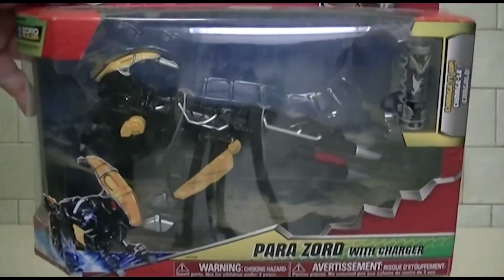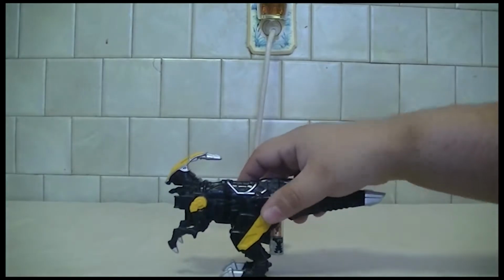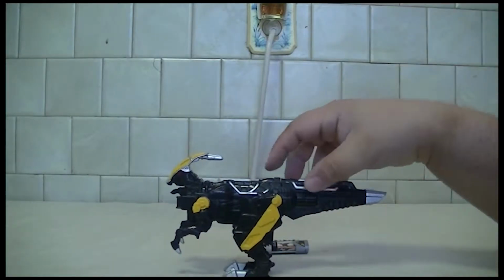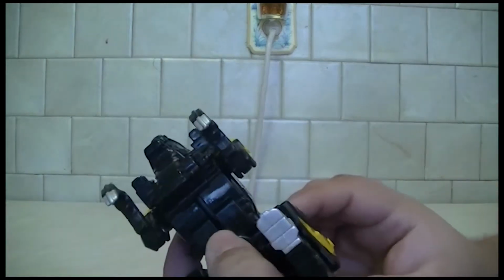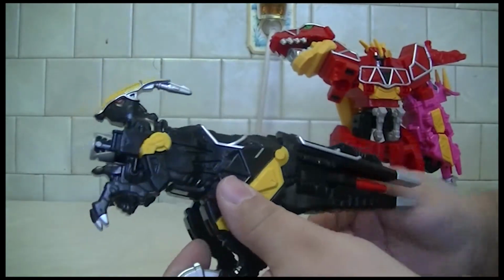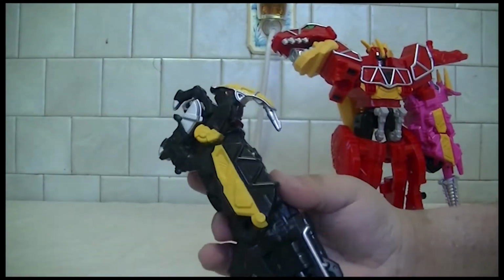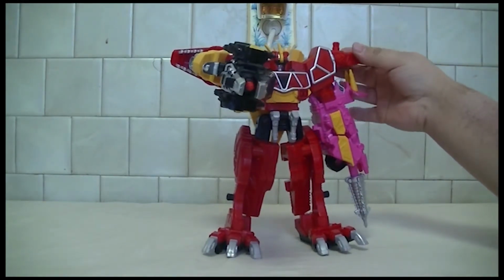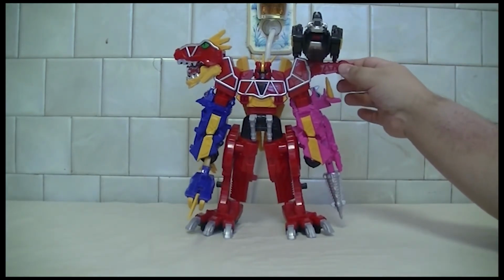Toy Review | Power Rangers Dino Charge: Para Zord With Charger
Let's review the Para Zord with Charger from Power Rangers Dino Charge.

Where I buy my games

Where I buy my toys

Intro/Outro Credits
Song Name: Snowflake
Artist: Rey Izain